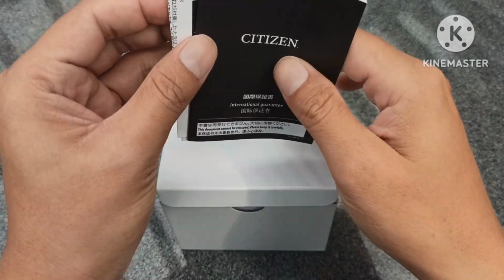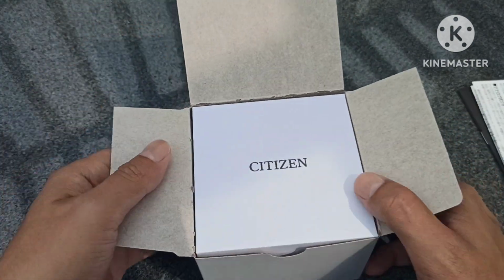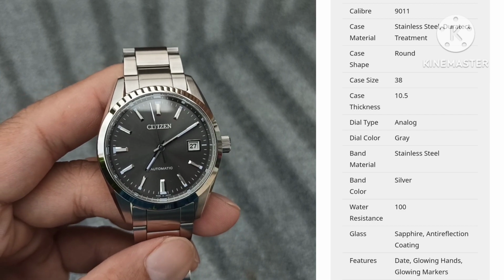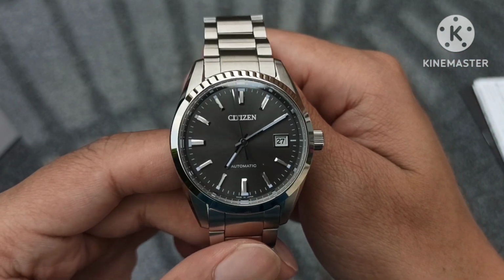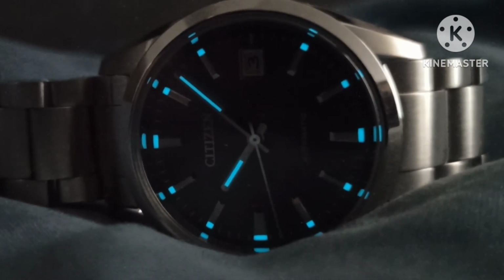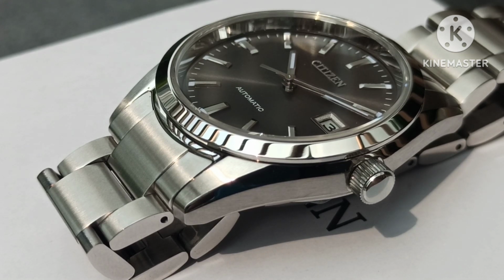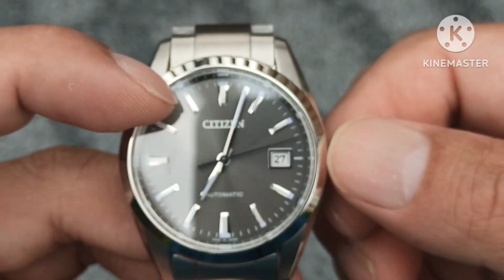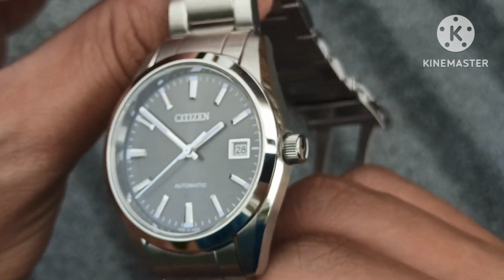Unboxing and first impressions of Citizen NB1050-59H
Unboxing the second of three purchases from Japan's Yodabashi camera. This was time we have something from Citizen, which others have called a Seiko SARB Killer but looks like an OP. Pretty a  compact watch for everyday casual and office wear but not at the pool or the beach.

Take note that this uses a Citizen Miyota 9011 (I mentioned 9012) movement and has a 11.2mm thickness (supplied specs said 10.5mm).